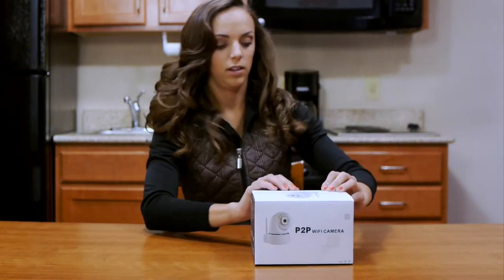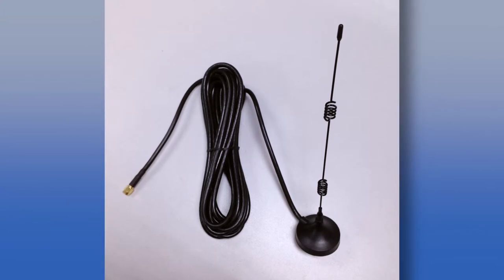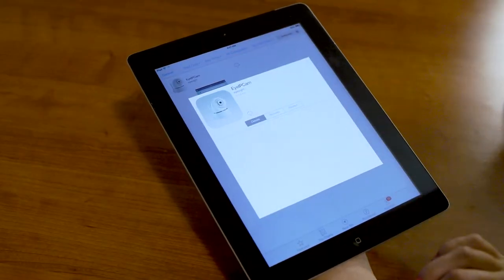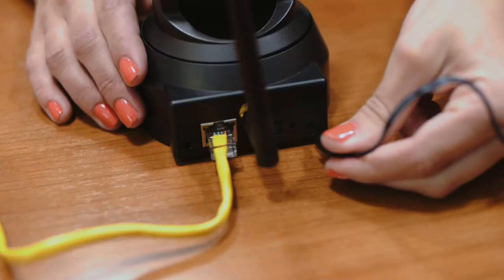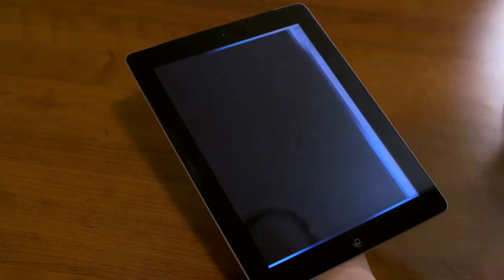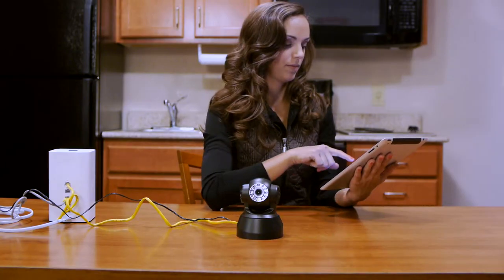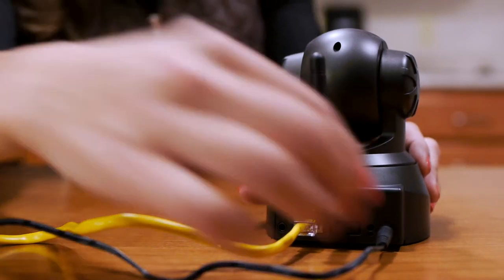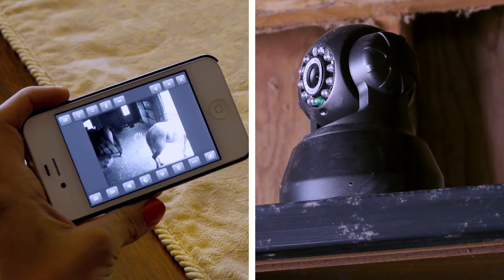P2P Wi-Fi Barn Cam from Trailer Eyes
Trailer Eyes P2P Wi-Fi Barn cam , to see your place from a smartphone or tablet.